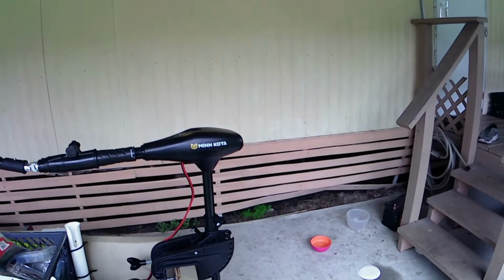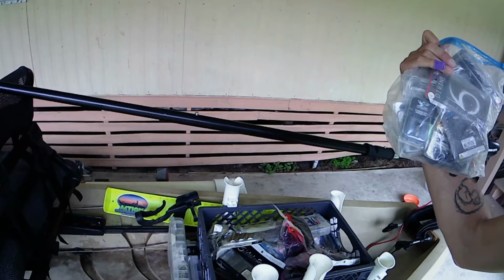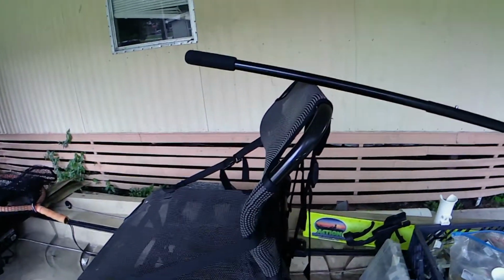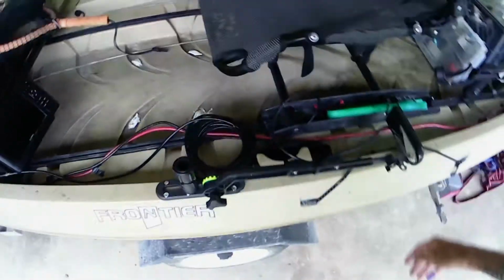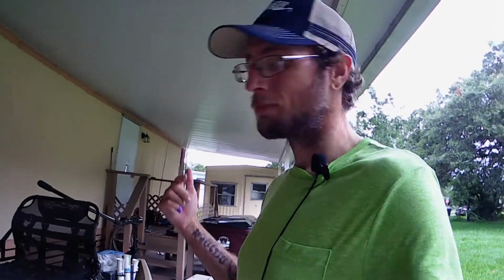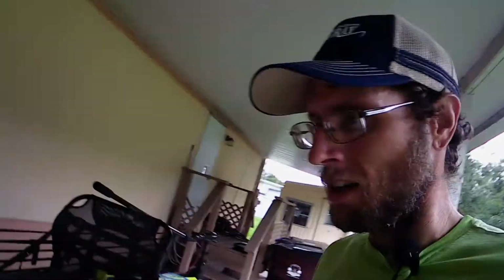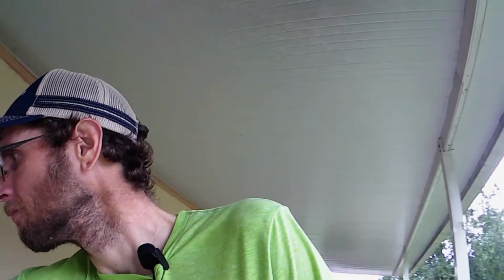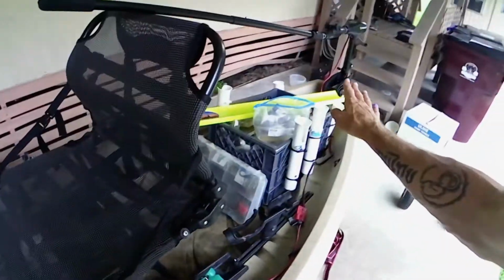Kayak Fishing | Nucanoe Frontier 12 Walk-Through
This is basically the Redman episode of MTV cribs in kayak form. Lately i haven't been able to fish much for several reasons. As such i haven't had any content to post, and decided while i was stuck at home yesterday to do a walk through and show how my kayak is rigged up. I'll let you in on a secret. It's done cheaply! I've listed some of the items that i could easily find below.

transducer arm:

60amp breaker:

box for electronics battery: